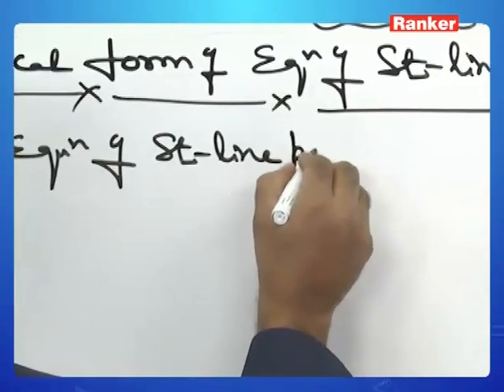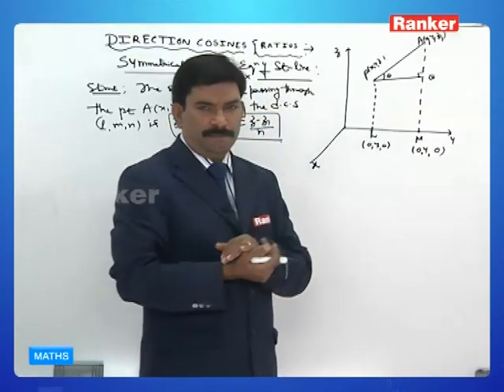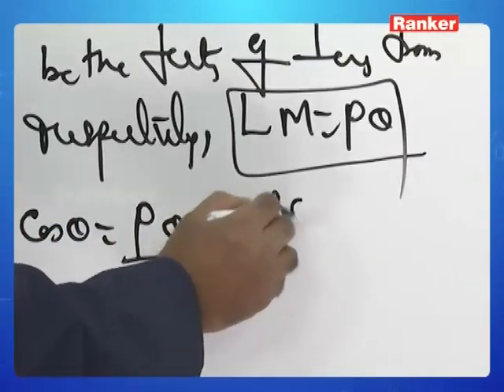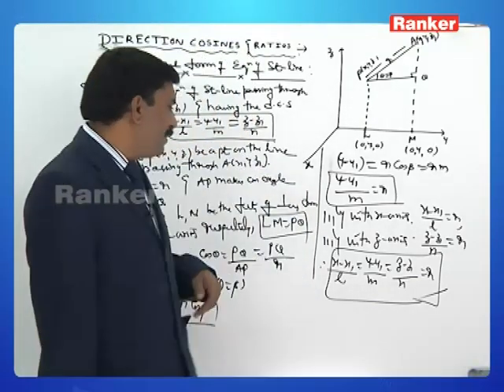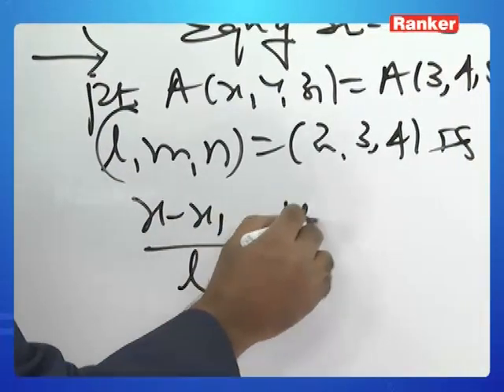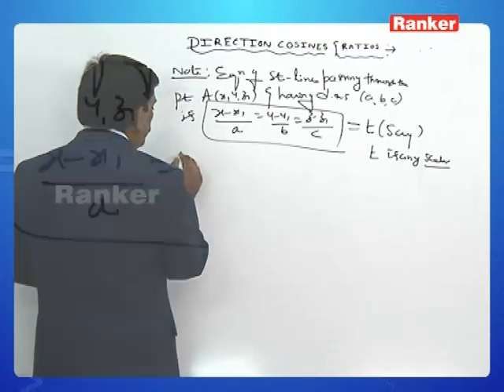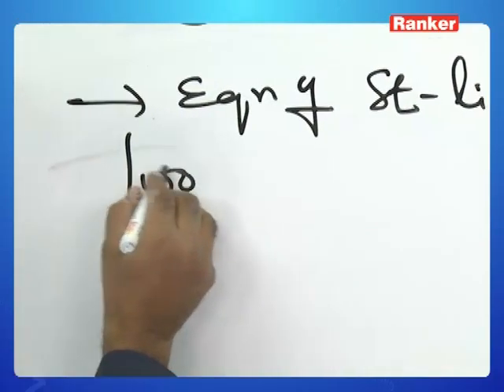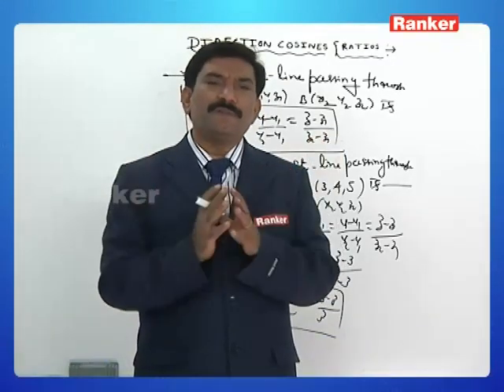Direction Cosines and Ratios Part-8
Dr. B. Sampath Kumar specializes in Mathematics, focusing on Direction Cosines and Ratios for the JEE(Main) exam. His teaching covers the principles and applications of direction cosines and ratios in 3D geometry, preparing students effectively for the competitive exam and ensuring a thorough understanding of these key concepts.